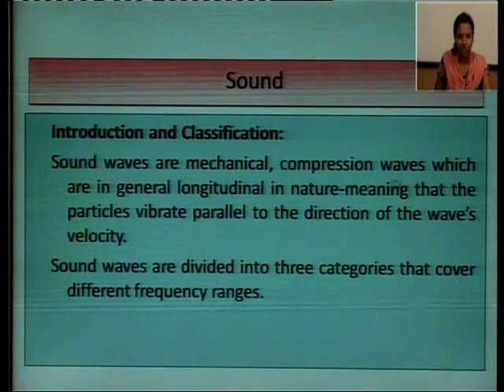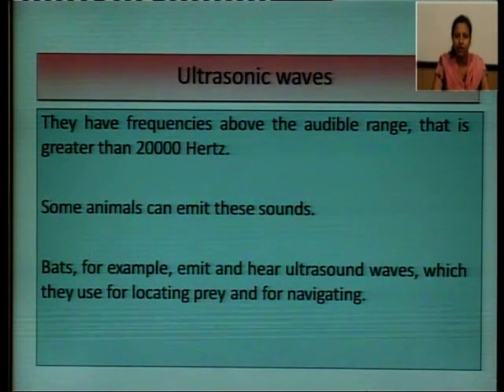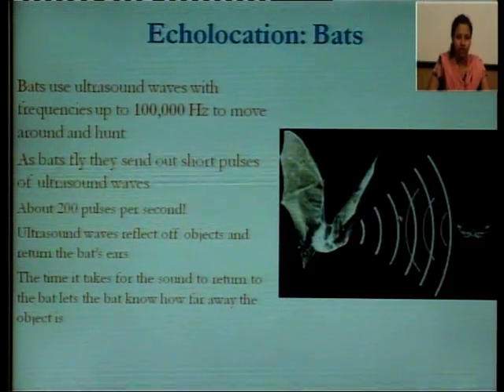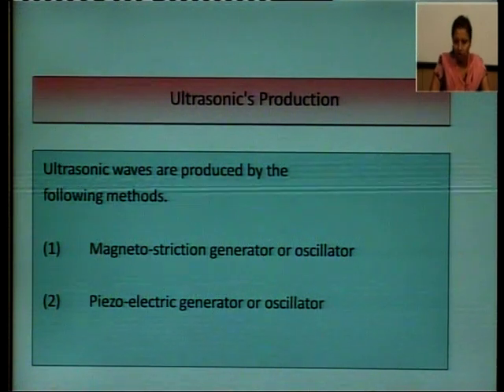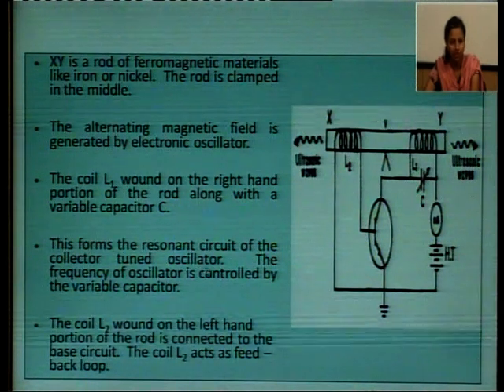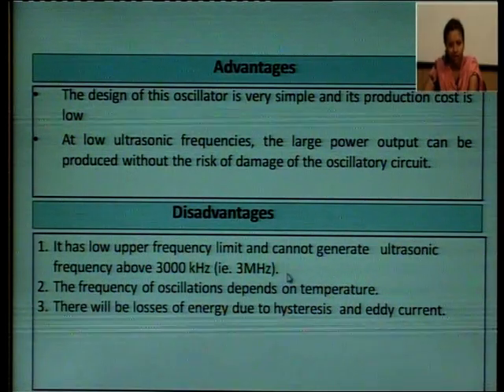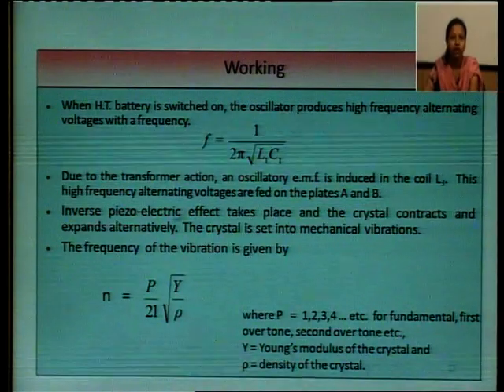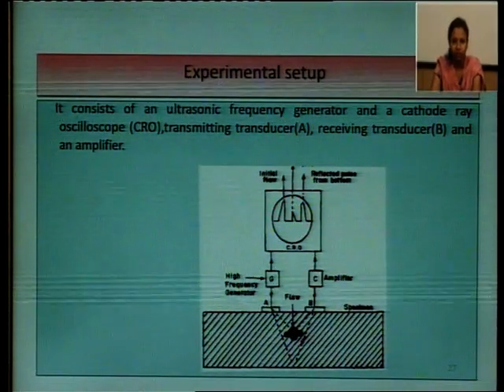Ultrasonic's its production & Applications, Part 1, Ms Anu Bala